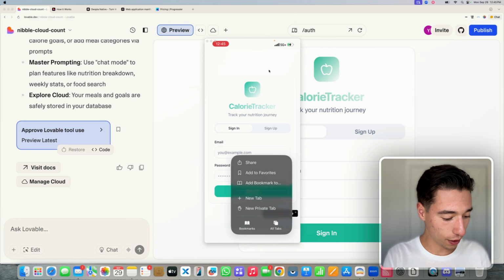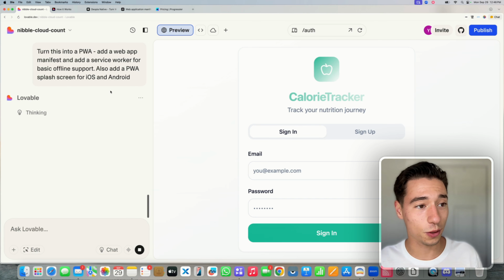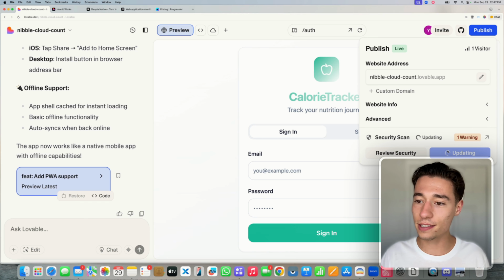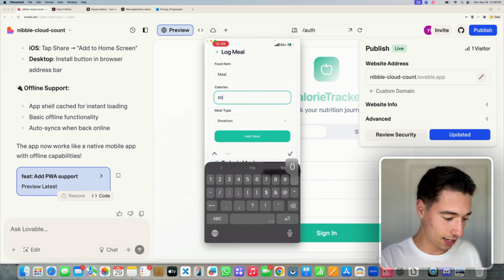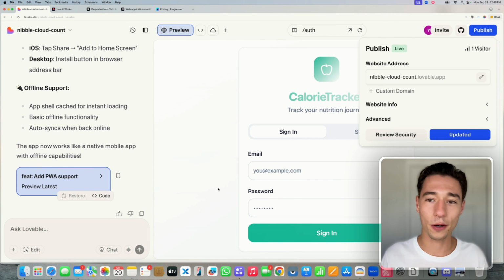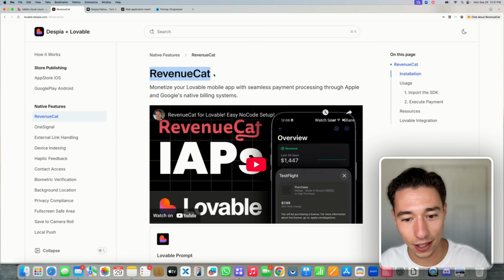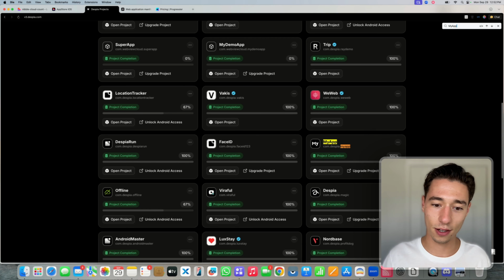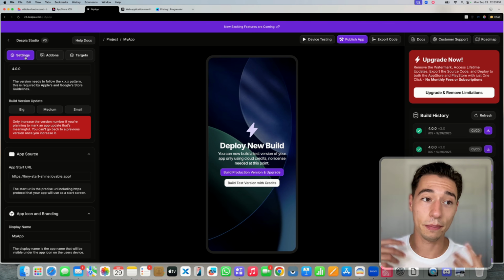I Turned My Lovable App Into A Mobile App In 30 SECONDS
Learn how to transform your Lovable application into a Progressive Web App (PWA) using a simple prompt. In this tutorial, I'll show you how to add a web app manifest and custom splash screens for both iOS and Android.

What You'll Learn:
✅ How to convert any Lovable app into a PWA
✅ Adding web app manifests for installability
✅ Creating custom app icons and splash screens
✅ Understanding PWA limitations on iOS
✅ When to upgrade to native apps with Despia

The Magic Prompt:
"Turn this into a PWA, add a web app manifest and add a PWA splash screen for iOS and Android."

PWA vs Native Apps:
While PWAs are great for quick prototypes and internal tools, they have limitations on iOS (especially with widgets and system integrations). For production apps that need App Store distribution, push notifications, in-app purchases, or native features, check out Despia for seamless Lovable-to-native conversion.

📚 Chapters
0:00 - Introduction to PWAs
0:13 - Current App State Without PWA
0:32 - The Prompt to Create a PWA
0:59 - How Web App Manifests Work
2:06 - Lovable Generating PWA Components
2:40 - Publishing & Testing the PWA
3:26 - Demo: Using the PWA App
4:21 - PWA Limitations on iOS
5:23 - Despia: Upgrading to Native Apps
7:00 - Despia Features Walkthrough
8:17 - Final Thoughts & Conclusion